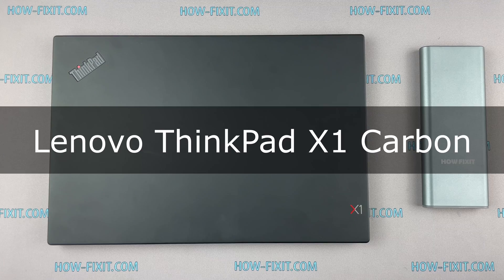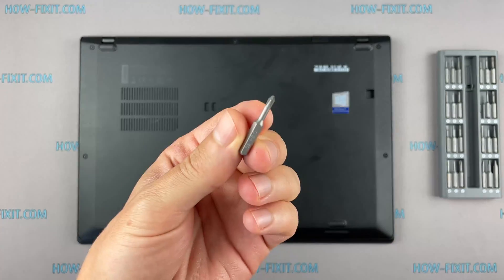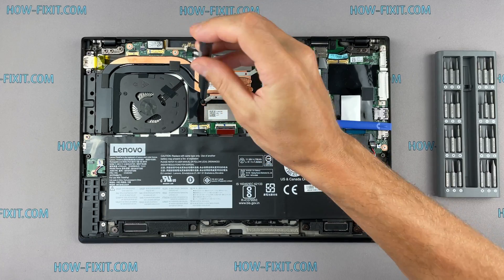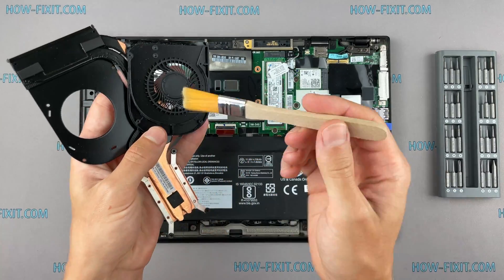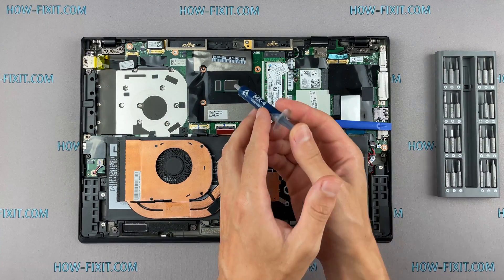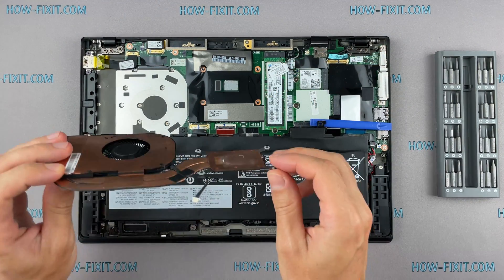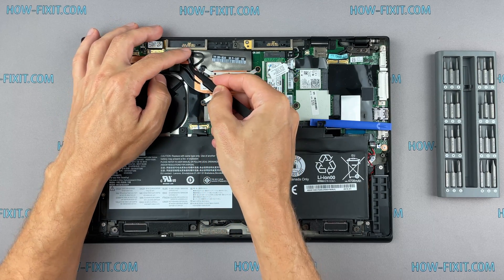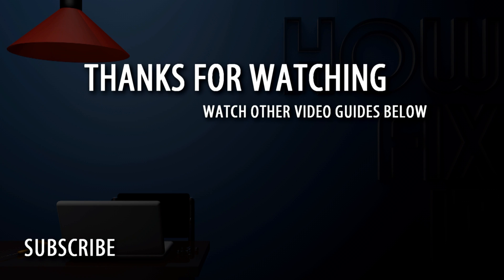Lenovo ThinkPad X1 Carbon Disassembly, fan cleaning and thermal paste replacement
This step-by-step video guide shows how to fix laptop overheating: disassembling Lenovo ThinkPad X1, cleaning fan from dust, and replacing thermal paste.

*DESCRIPTION*
Welcome to HowFixit! In this video, I'll take you through a step-by-step guide on how to disassemble Lenovo ThinkPad X1 laptop, clean its fans, and replace the thermal paste. Our comprehensive tutorial will equip you with the knowledge of fixing laptop overheating issues. From disassembling your laptop to cleaning the fan and heatsink from dust and applying thermal paste, we've got you covered. Say goodbye to overheating and hello to improved performance!